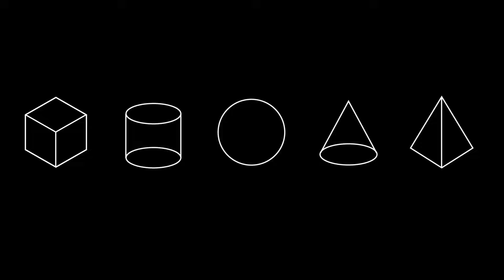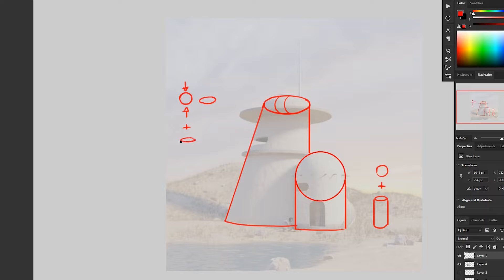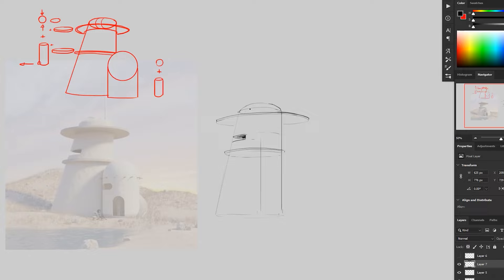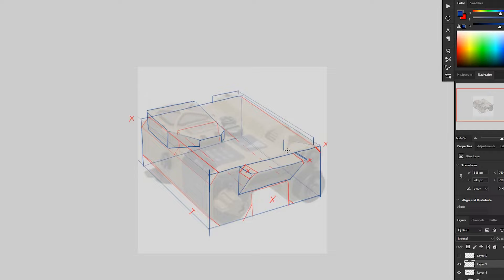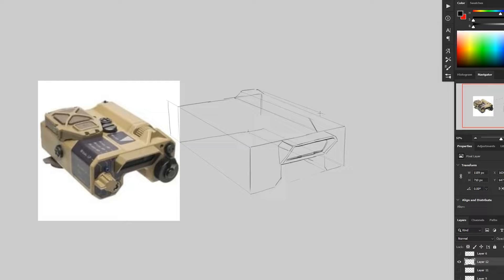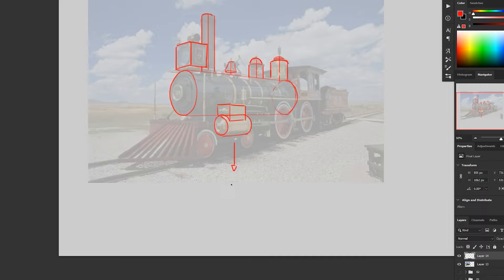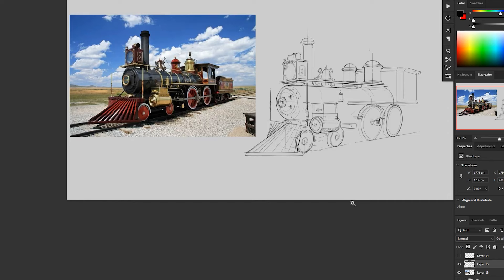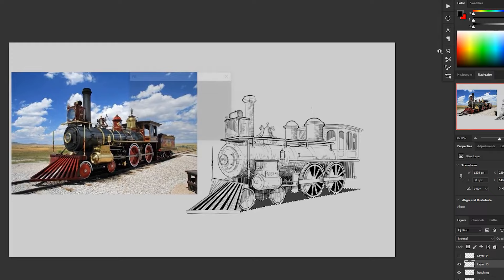MASTERING THE ESSENTIAL FUNDAMENTALS: CONSTRUCTING FORMS